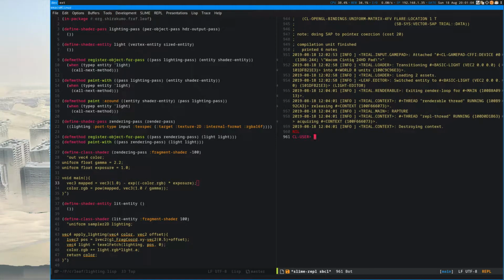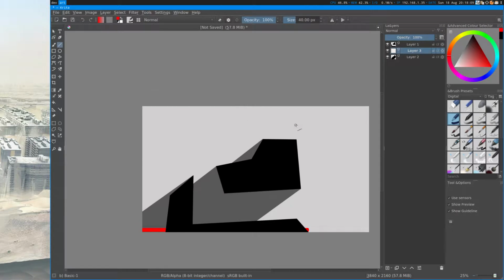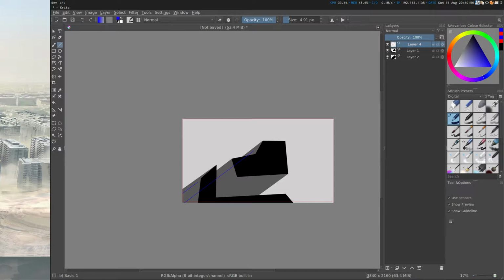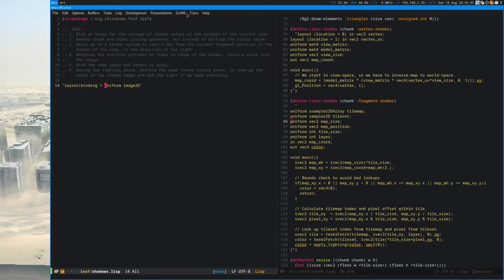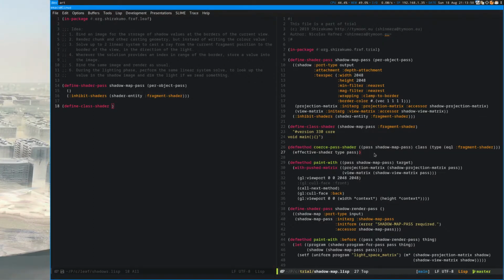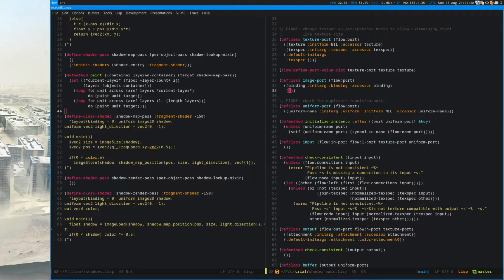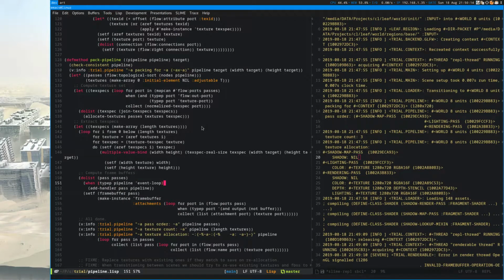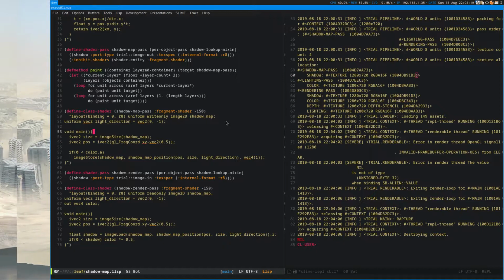Leaf Gamedev Stream Pt. 56 (2D Shadow Maps)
What a trainwreck